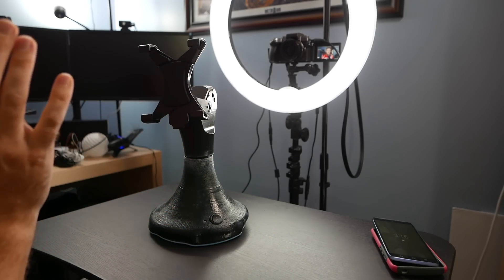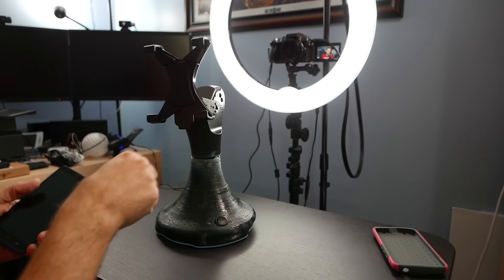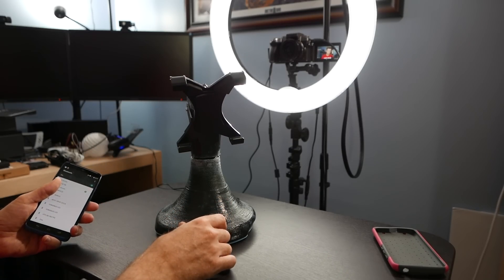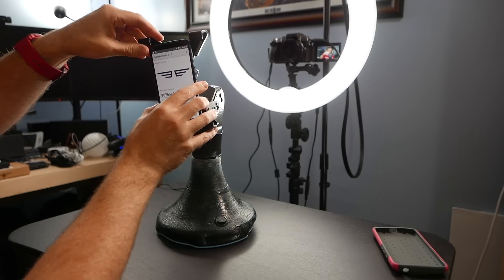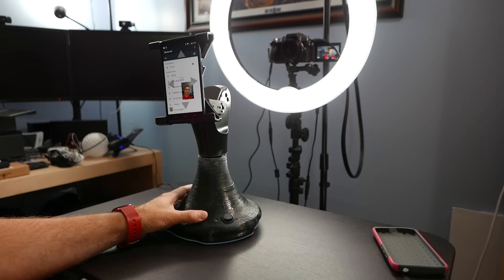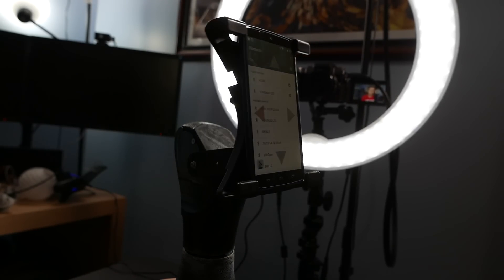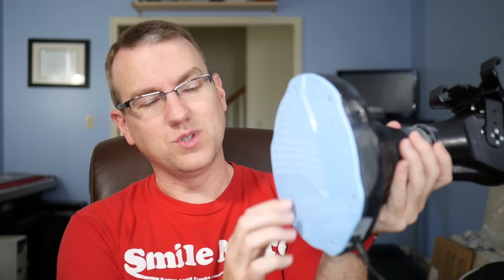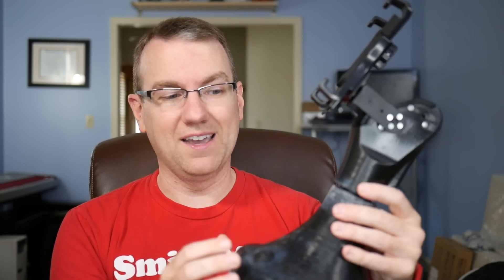DIY Selfiebot from Endurance Robots